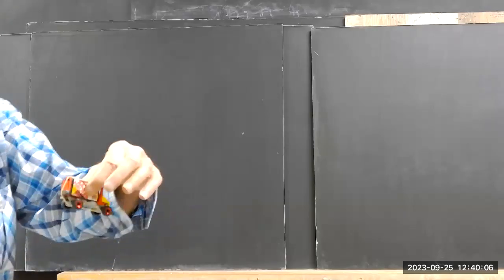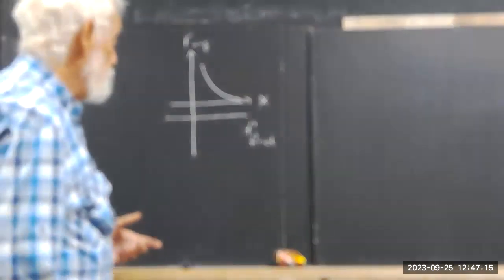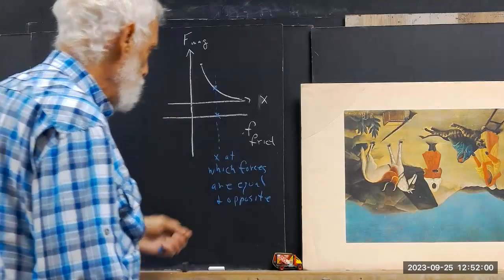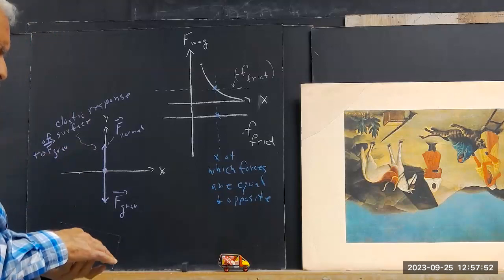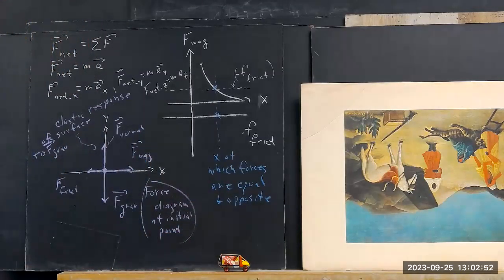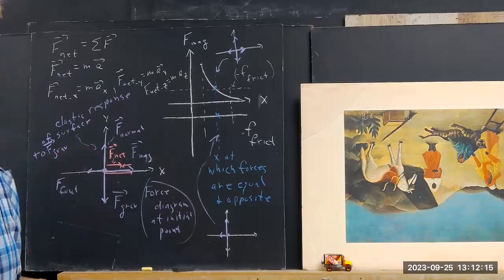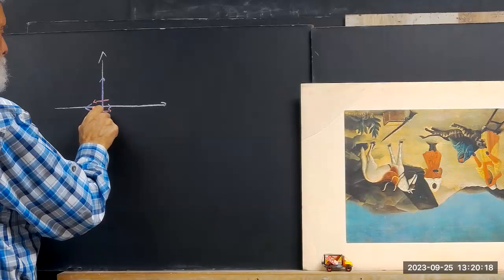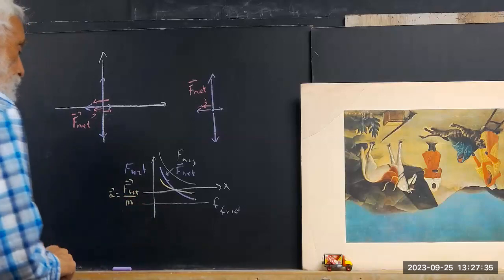daguniv_230925_introduction_to__forces_Newtons_2d_law__freebody_diagrams__and_more__39